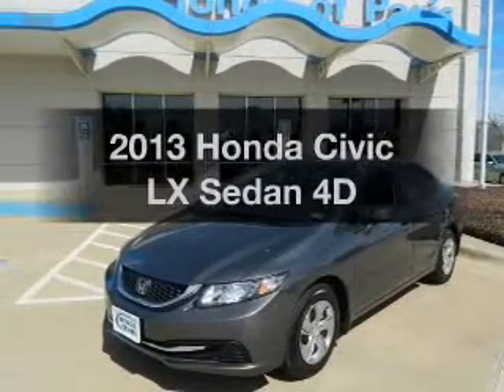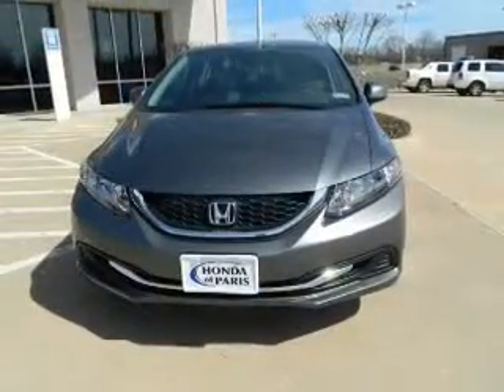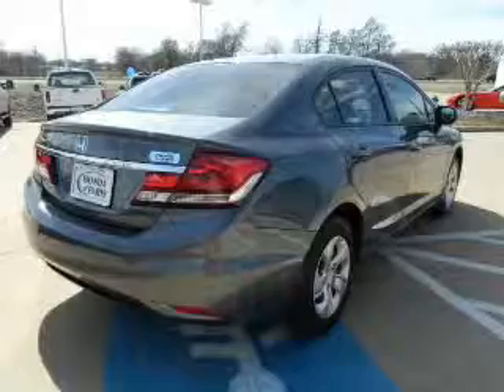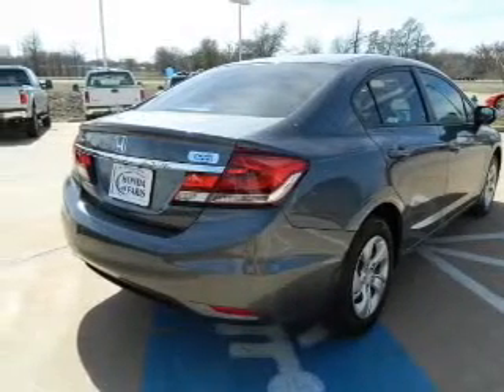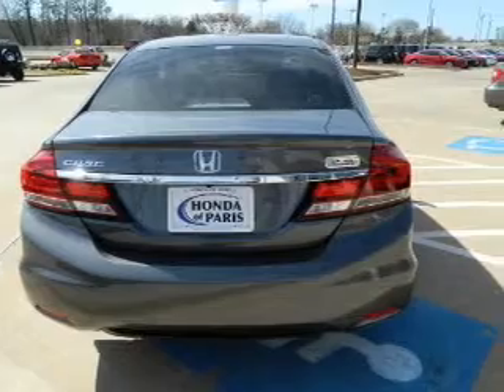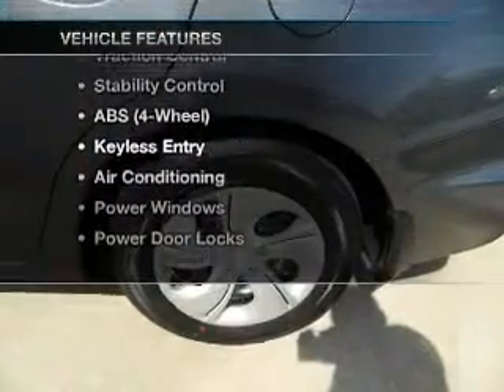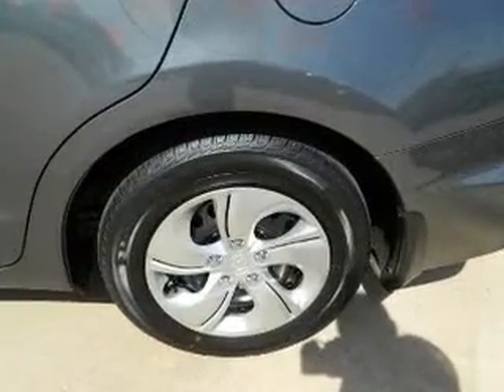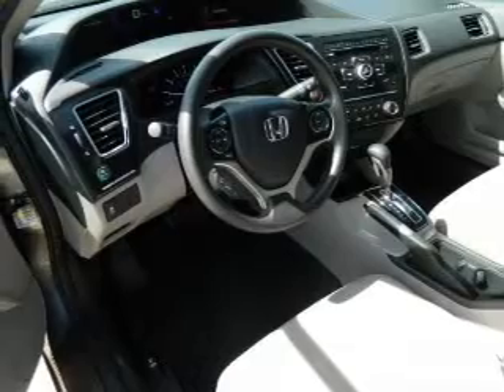2013 Honda Civic - Paris TX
Year: 2013
Make: Honda
Model: Civic
Trim: LX Sedan 4D
Engine: 4 cylinder i-VTEC 1.8 Liter
Transmission:
Color: Gray
Mileage: 56
Address:
1505 NE Loop 286